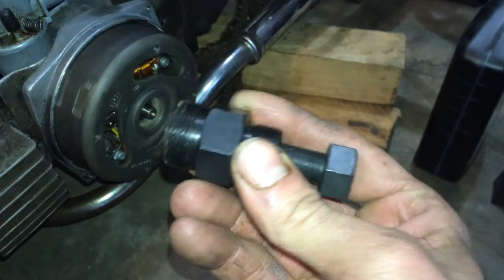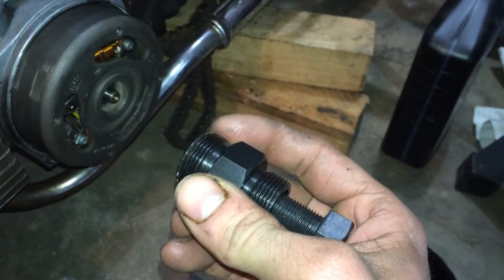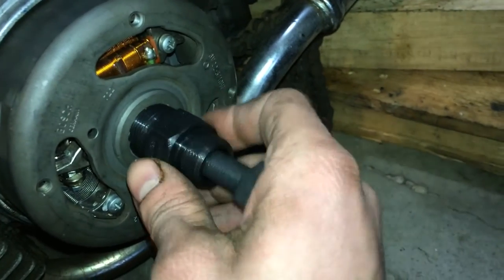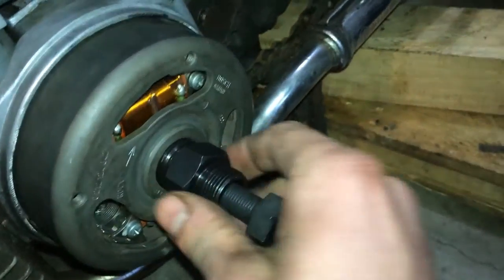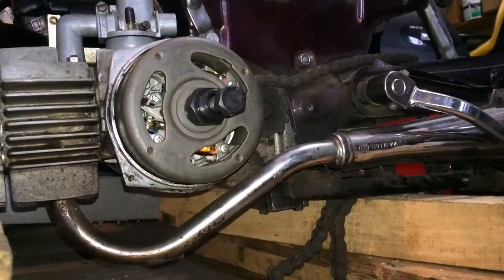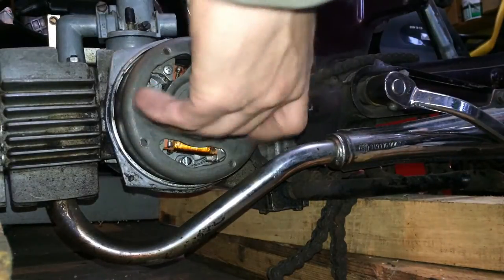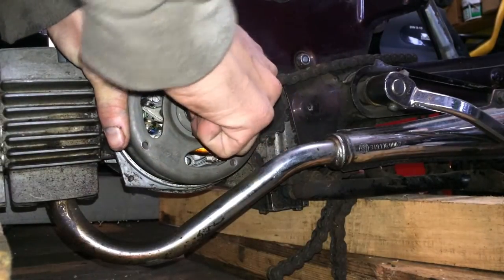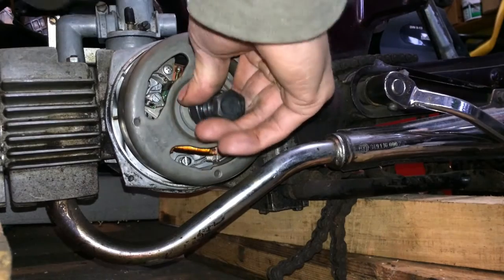Pulling a Bosch flywheel on a Puch Newport Moped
Pulling the flywheel off